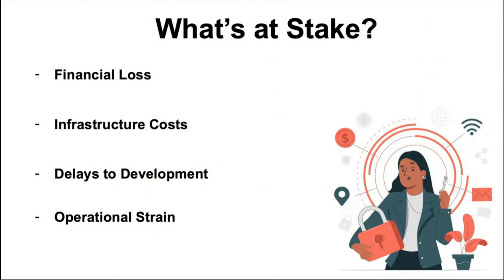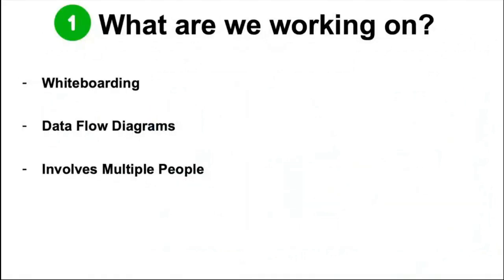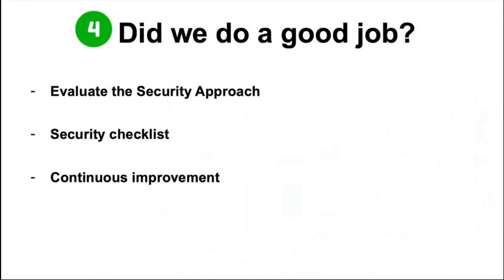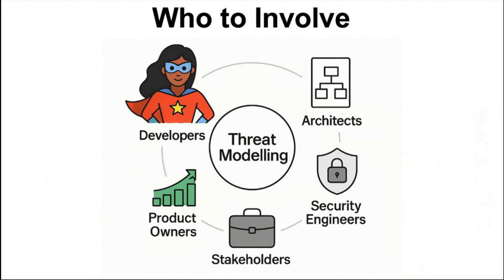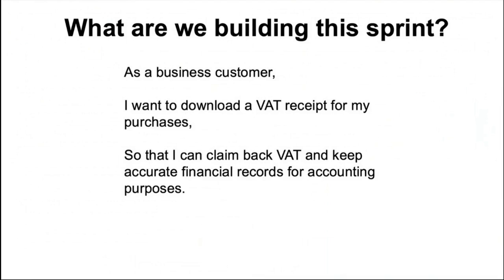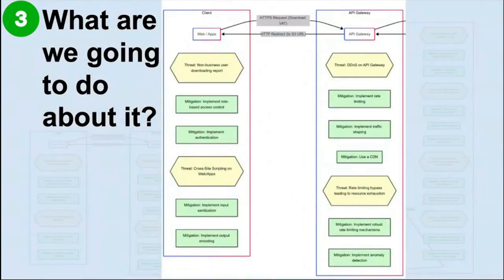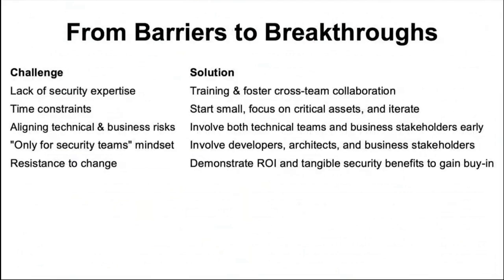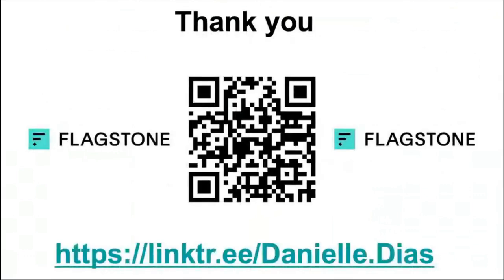Enhance Your Security Posture with the Power of Threat Modelling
Danielle Dias: Enhance Your Security Posture with the Power of Threat Modelling

First presentation at the OWASP Bristol chapter meeting on 26th November 2025

In the ever-evolving landscape of cybersecurity, securing your applications is a critical challenge. Attackers are constantly finding new ways to exploit vulnerabilities, highlighting the need for a proactive "shift-left" strategy to prevent threats from happening - even before a single line of code is written. Understanding and managing security early is essential, and that’s where Threat Modelling comes in.